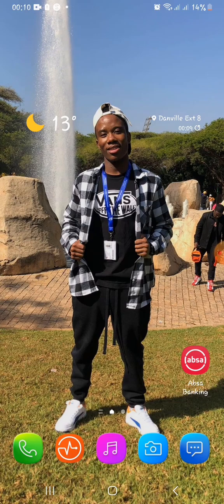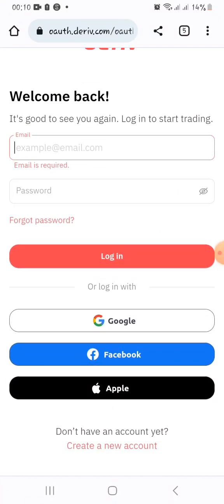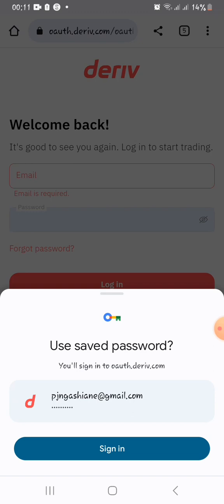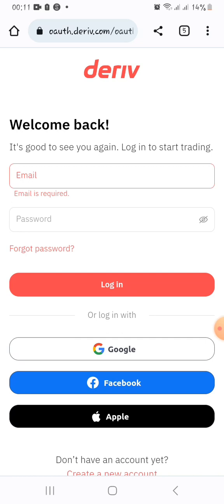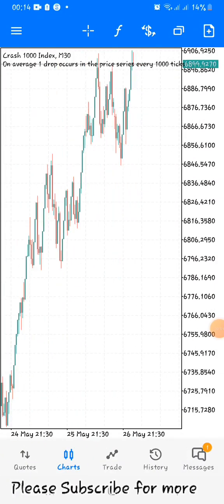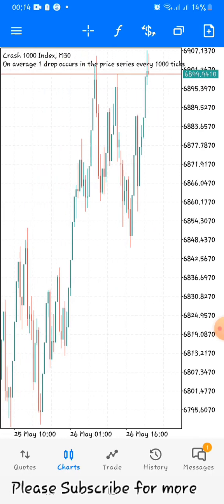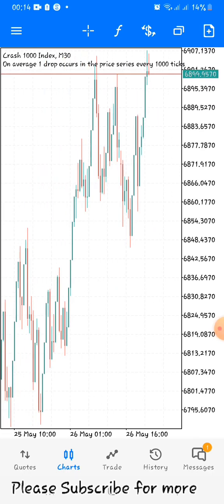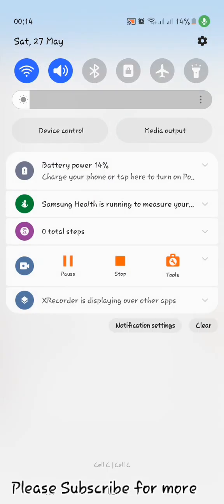This Thing Of Boom & Crash is Easy !!🔥🔥Part 1. | (Watch Till the end to understand)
If you really enjoy trading boom & Crash then Deriv Broker is your choice.

  please click the URL below to view their  website.

alternatively :

 Just type deriv.com using your favorable search engine.

I'm willing to provide you guys with BTA indicator for Boom and Crash that uses Technical Analysis and it provides signals as well .